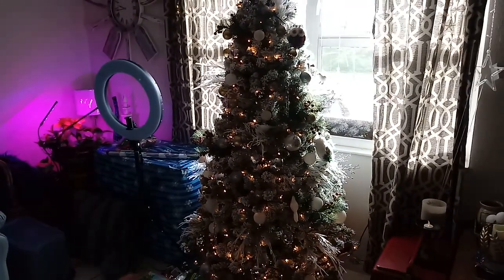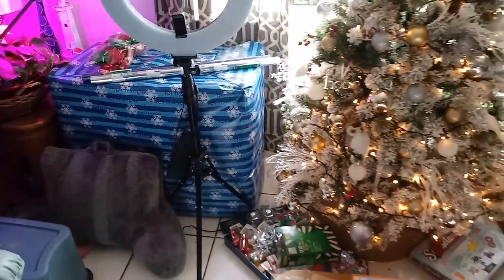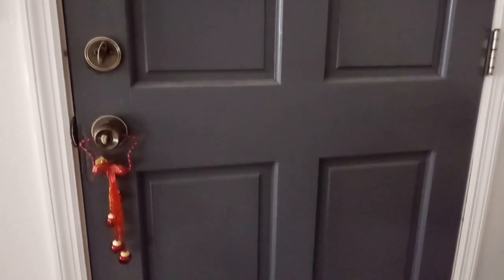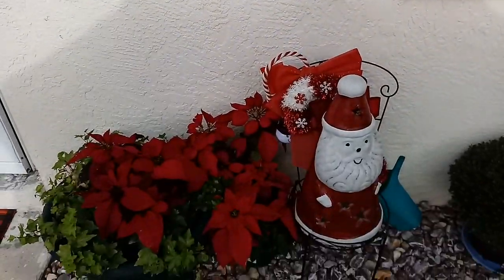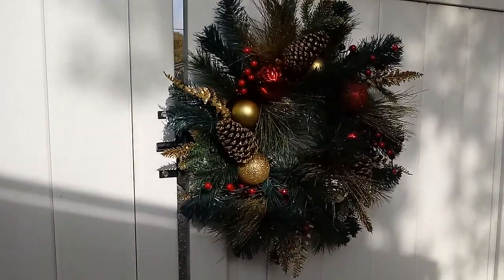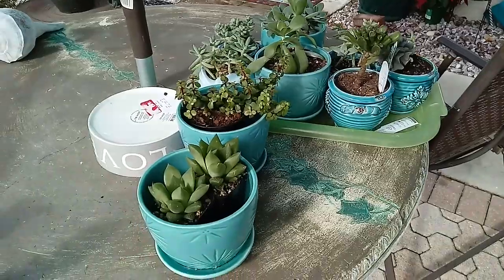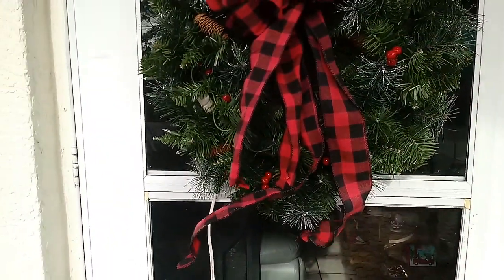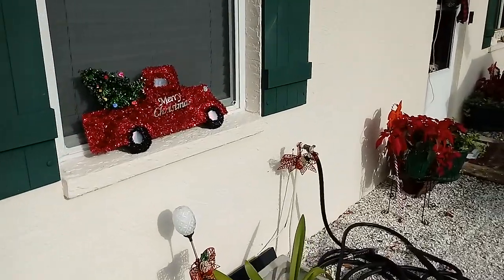Trying to get back into YouTube - Merry Christmas!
Just wanted to touch base with you guys,trying to get into the Christmas spirit and figure all this out.